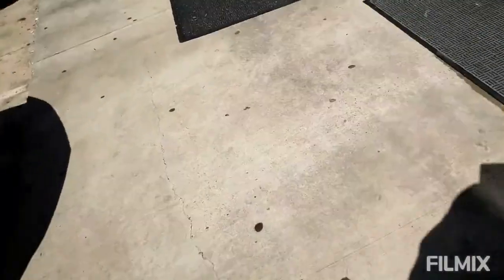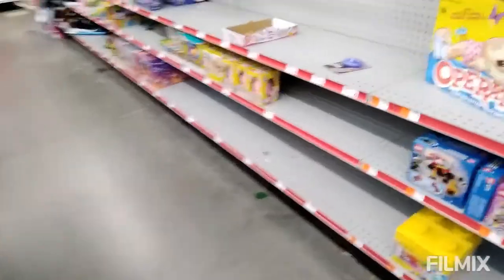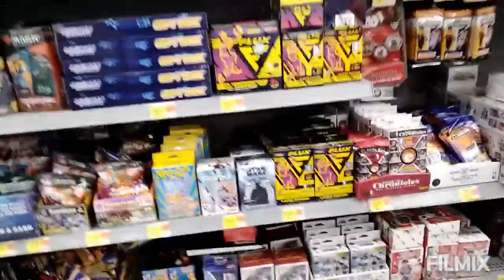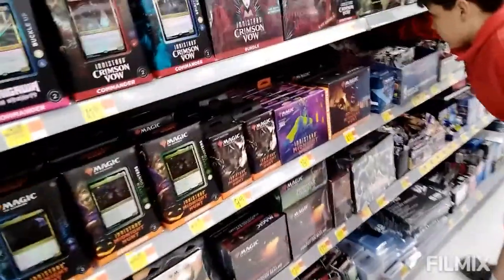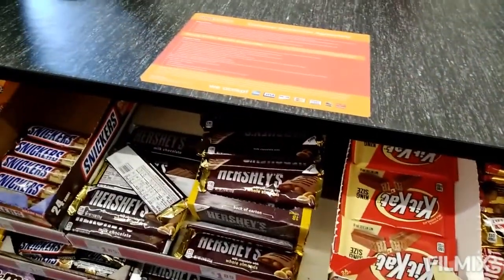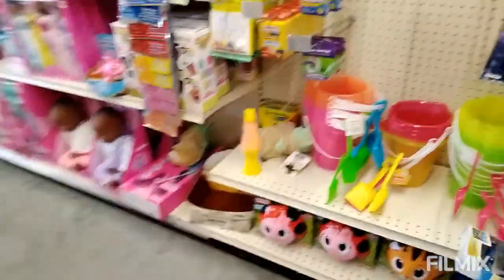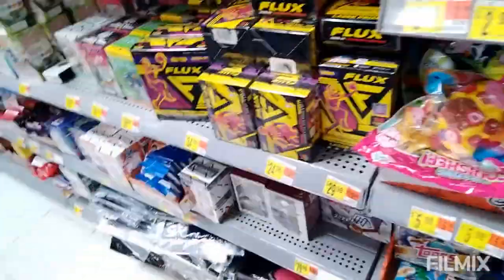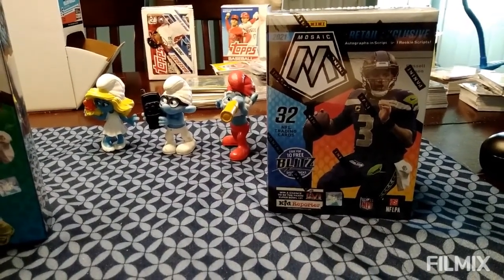Another Day Card Hunting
We were on a mission today. We went to neighboring Towns searching their Family Dollar stores for the elusive Gravity Feed boxes of Donruss and Absolute.  Didn't get what we wanted, but didn't come home empty handed.